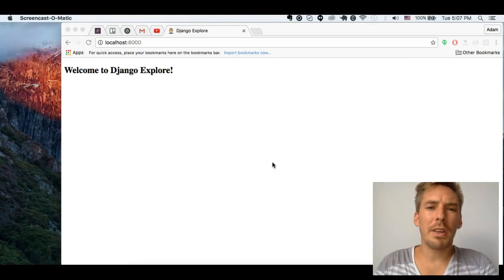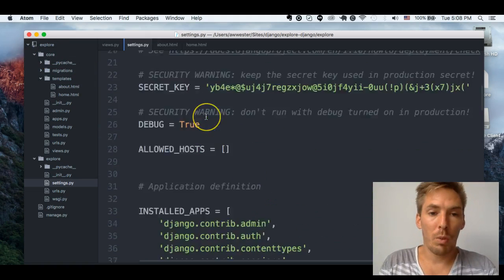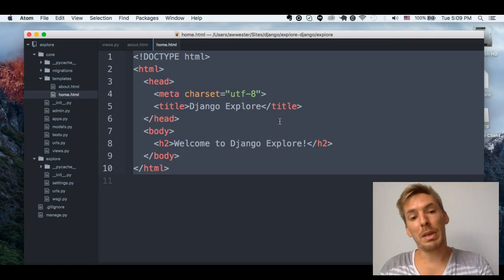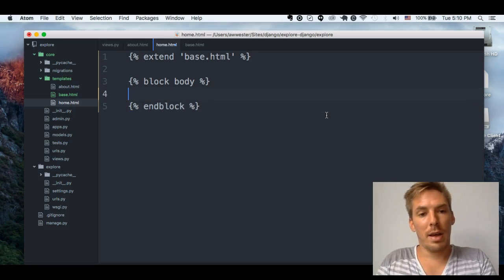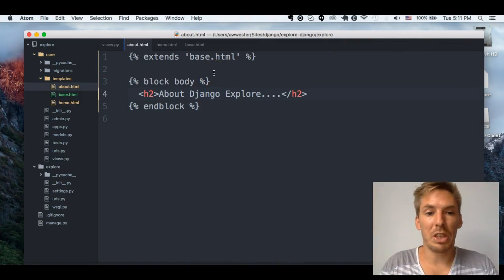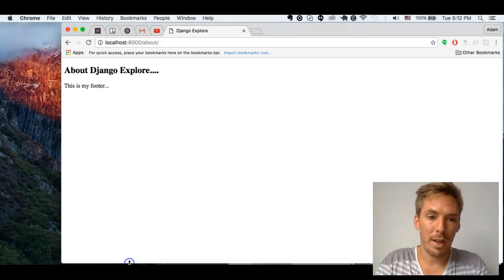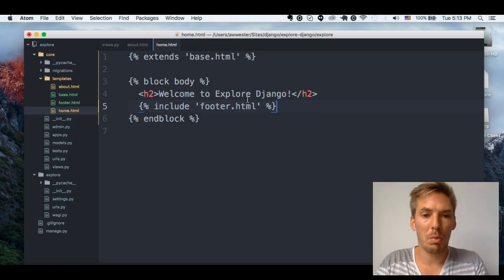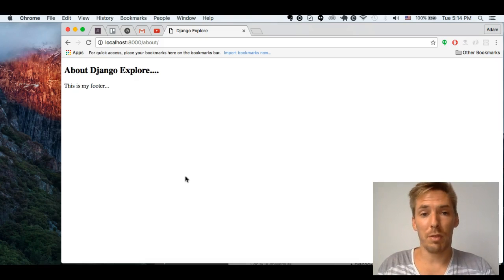Explore Django - Django Templates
Let's look at the basics of Django Templates. We'll learn how to extend and include code to keep our code DRY.